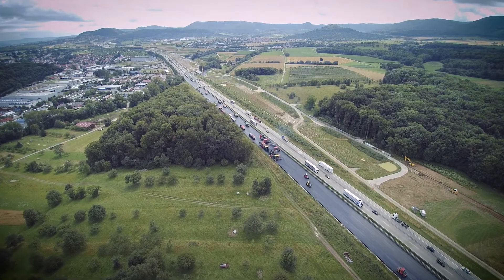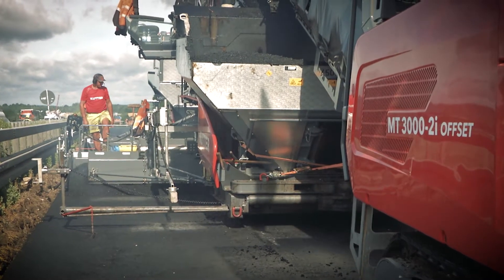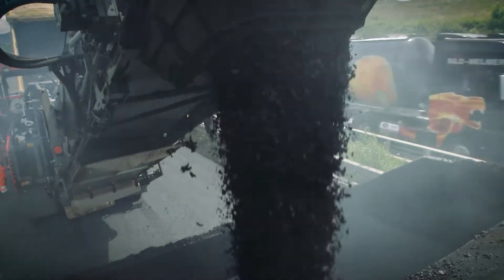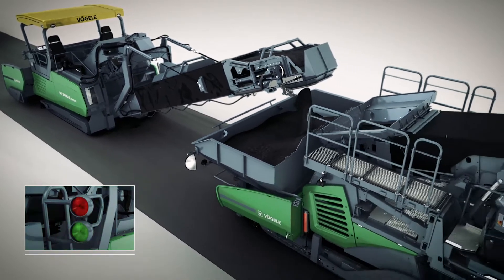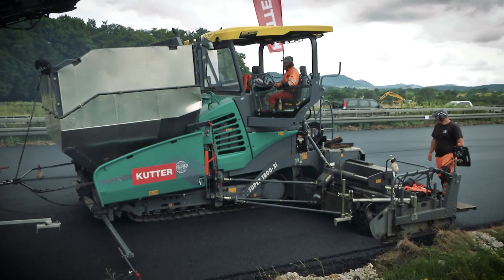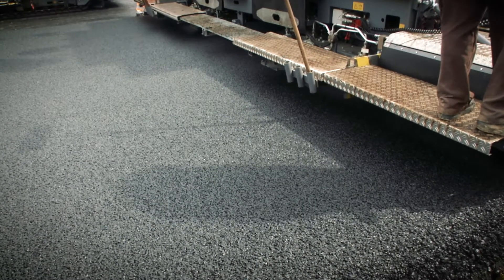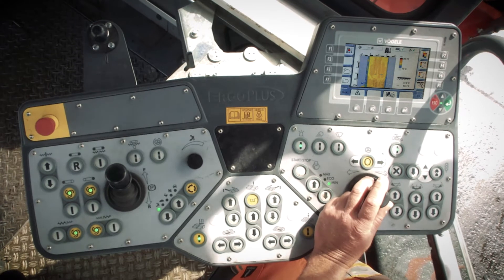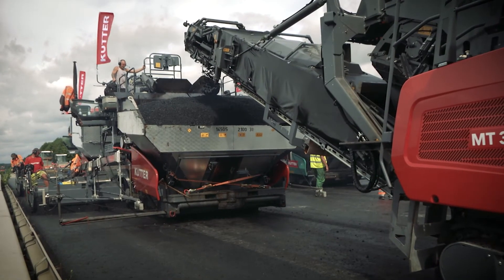Cutting-edge VÖGELE Technology in Major Project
Road Rehabilitation on the A8 between Wendlingen and Kirchheim